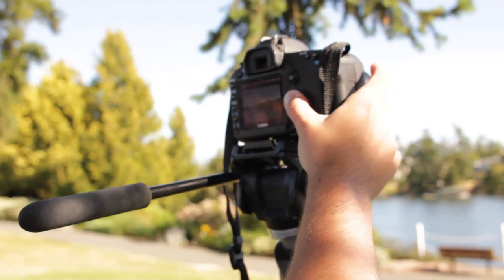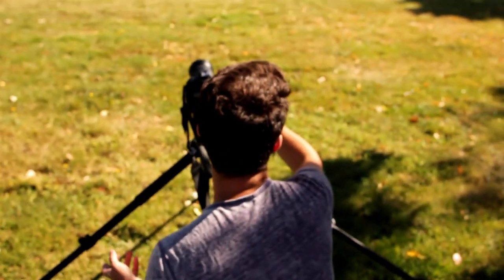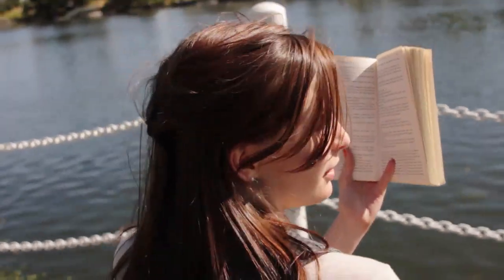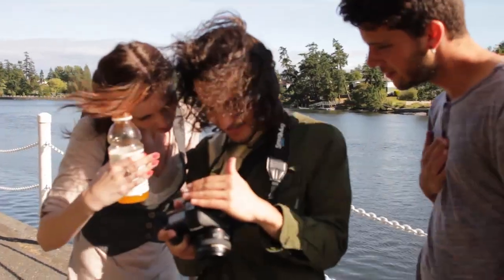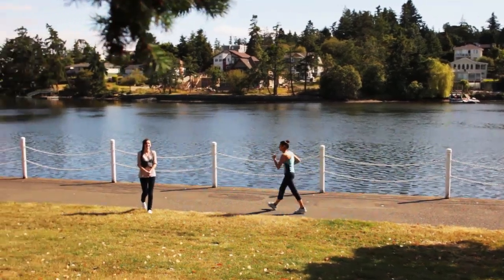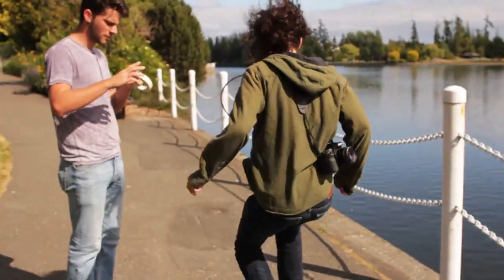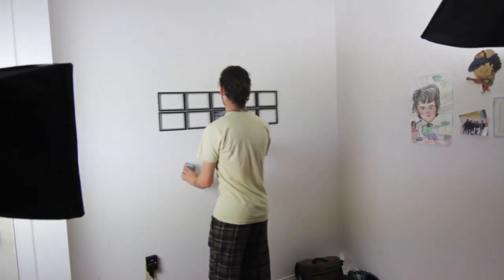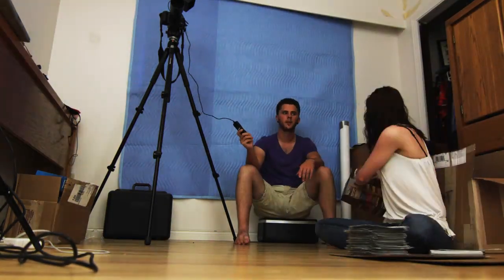Stop Motion Photographer (Behind The Scenes)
Shot and edited by Ben Miller